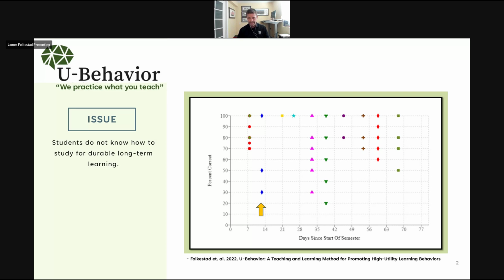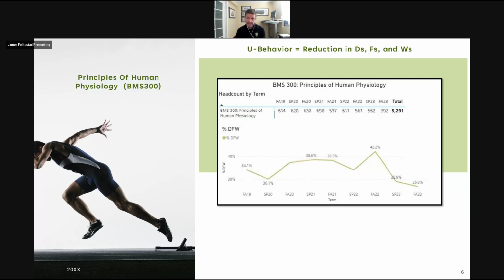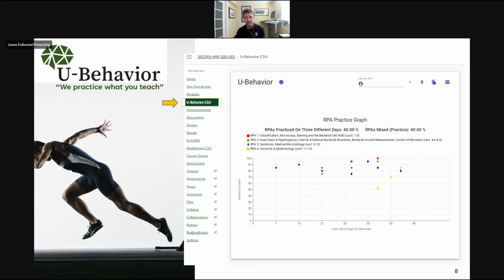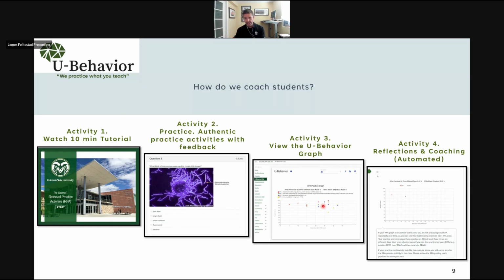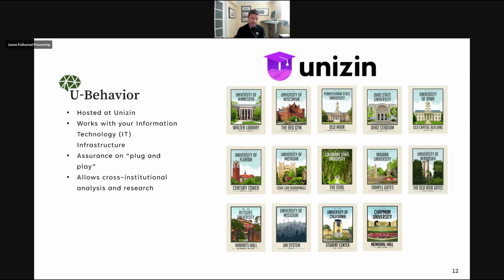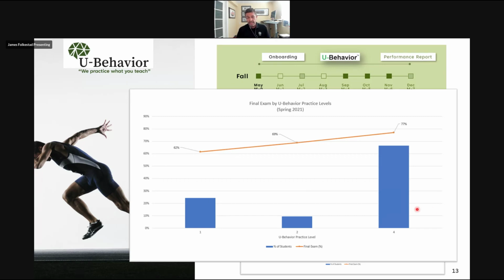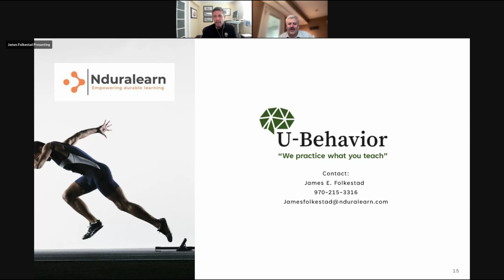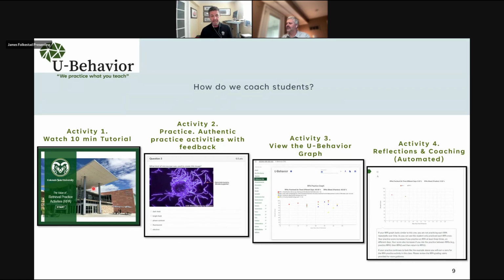U Behavior: "We Practice While You Teach"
This presentation will provide an expanded introduction to U-Behavior, a Unizin-hosted solution aiming to enhance teaching practices through data-driven insights. Similar to a “fit-bit” for studying, U-Behavior coaches students to improve study habits, boosting exam scores and long-term learning. Supported by three years of research data, it integrates seamlessly with Canvas LMS courses, showing significant performance improvements across STEM disciplines.